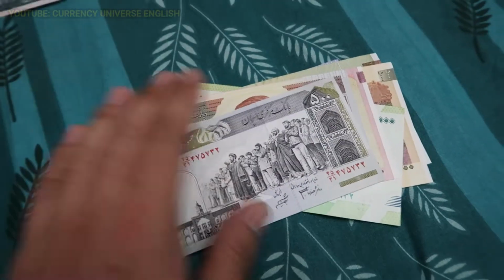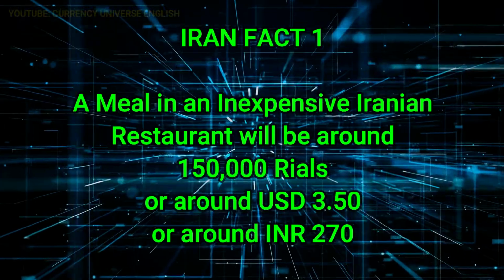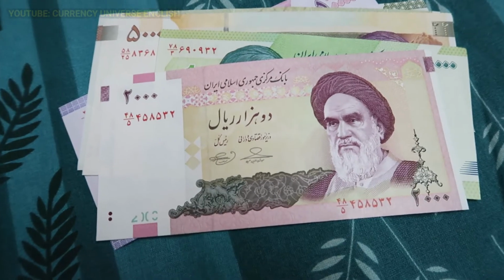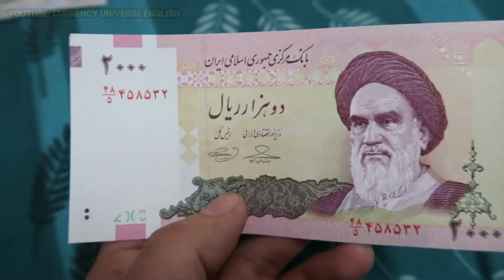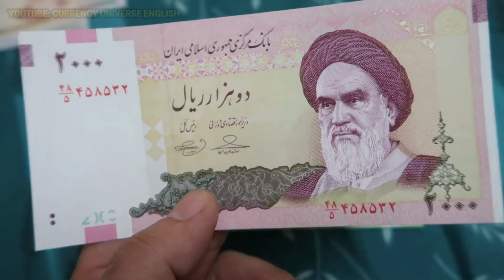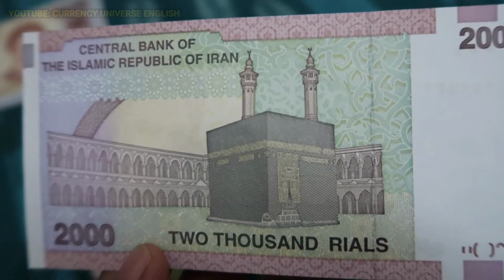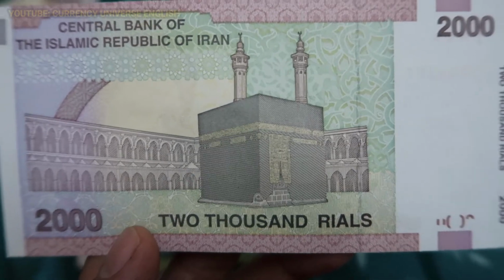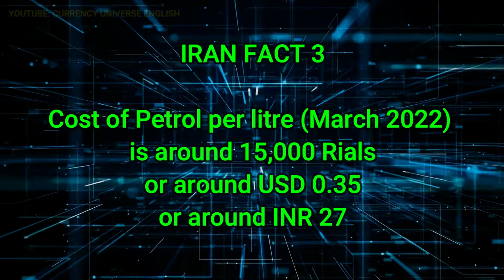The Iranian Rial - Iranian Currency Notes Collection English Video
The rial (Persian: ریال ایران‎, romanized: riyâl-e Irân; sign: ﷼; code: IRR) is the currency of Iran.

There is no official symbol for the currency but the Iranian standard ISIRI 820 defined a symbol for use on typewriters (mentioning that it is an invention of the standards committee itself) and the two Iranian standards ISIRI 2900 and ISIRI 3342 define a character code to be used for it. The Unicode Standard has a compatibility character defined U+FDFC ﷼ RIAL SIGN (HTML &#65020;)

A proposal has been agreed to by the Iranian parliament to drop four zeros, by replacing the rial with a new currency called the toman, the name of a previous Iranian currency, at the rate of one toman = 10,000 rials. This change is expected to take place between 2020 and 2022.

Source: Wikipedia

20000 IRANIAN RIAL NOTE
10000 IRANIAN RIAL NOTE
5000 IRANIAN RIAL NOTE
1000 IRANIAN RIAL NOTE
500 IRANIAN RIAL NOTE
IRAN CURRENCY IN INDIAN RUPEES
IRAN CURRENCY IN INDIA
IRAN CURRENCY VIDEO
IRAN CURRENCY RATE
IRAN RIAL INDIAN RUPEE
IRANIAN RIAL COUNTRY
IRANIAN RIAL TO RUPEE
IRANIAN RIAL VALUE IN INDIA